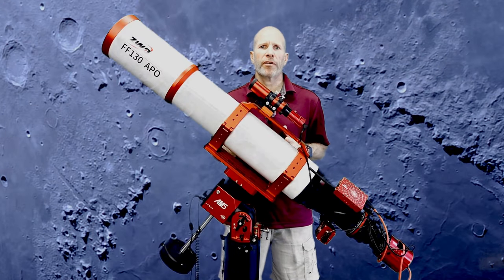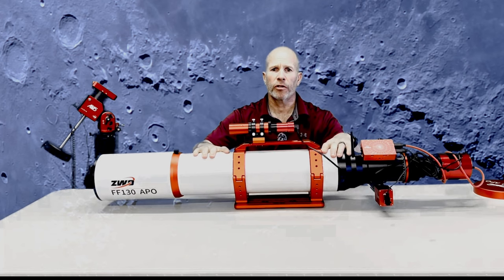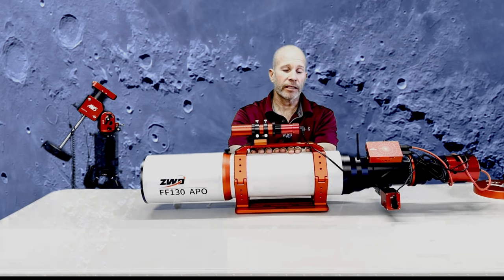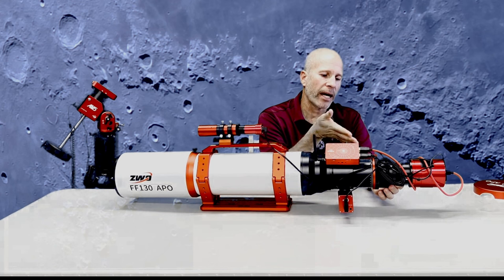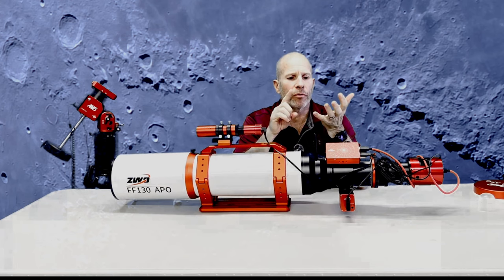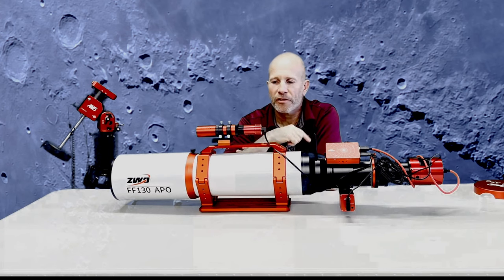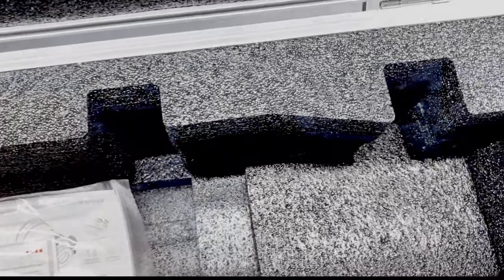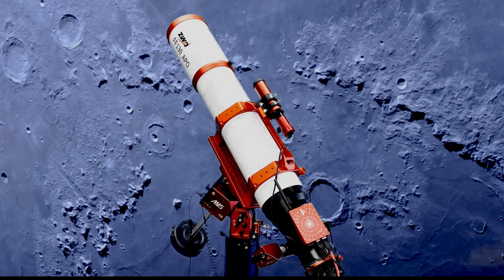The ZWO 130 APO Review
This is a review of ZWO's 130mm Flat Field Quadruplet Air spaced Astrograph. If you ever wanted to see how a mid priced 1000mm focal length telescope performs, then sit down and relax and watch this short video. This powerhouse will blow your socks off. I hope you enjoy the test images at the end of the video.

As shown in the video :
Length : 1231.9mm with dew shield extended / 1054.1mm with dew shield retracted.

1061.5mm Telescope out of the box with all adapters installed with dew shield extended.

I purchased this telescope from High Point Scientific. Please use the links below to check them out or to purchase one for yourself. Using the links below helps my channel grow and is of no cost to you.